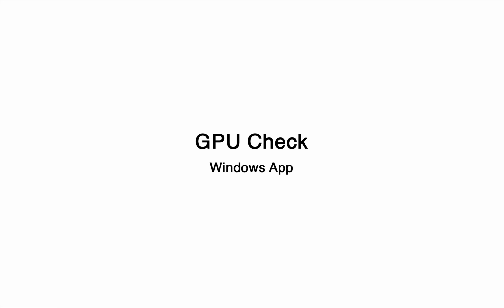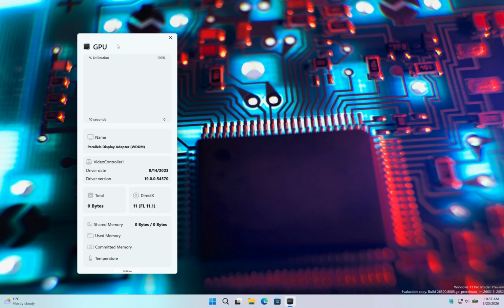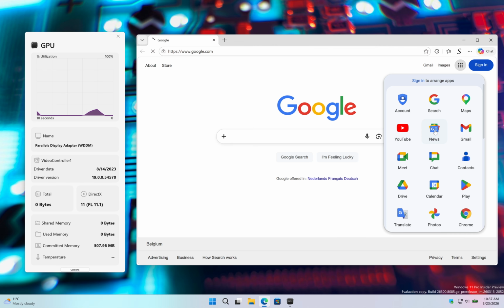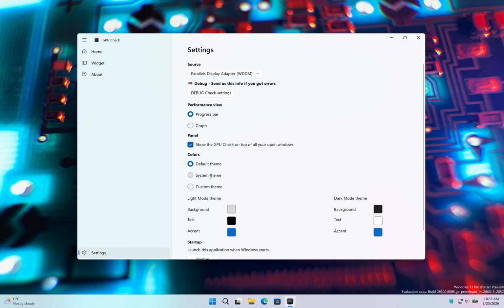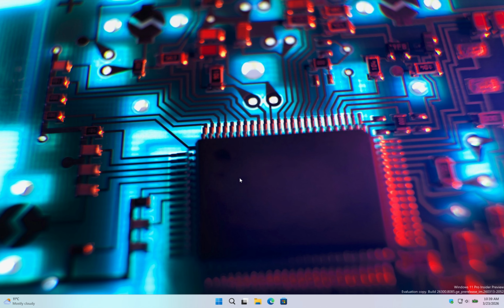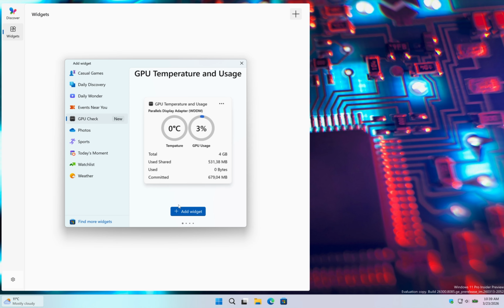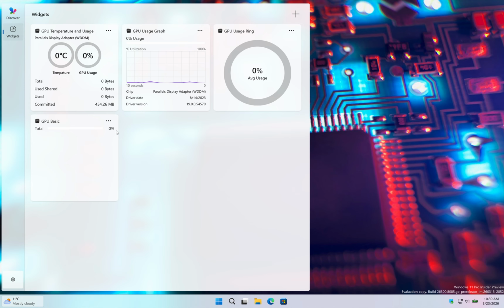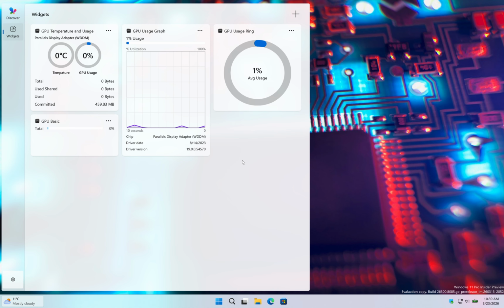Monitor your GPU with GPU Check Windows application!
Want to monitor your GPU and boost your Windows 11 performance? Learn how to quickly check your GPU information on Windows 11 using the lightweight GPU Check app. In this step-by-step tutorial, you’ll discover how to view your graphics card details, including GPU name, driver version, memory usage, and more, all in just a few clicks.

Whether you're a gamer, a developer, or just a PC enthusiast, understanding your GPU's health is crucial. With GPU Check, you can easily view your graphics card details including:
*   GPU name
*   Driver version
*   Memory usage
*   Temperature (if supported)

Overview:
00:00 Intro
00:51 Design
01:27 Windows 11 widgets
02:31 Conclusion